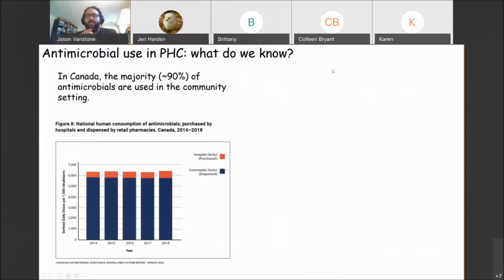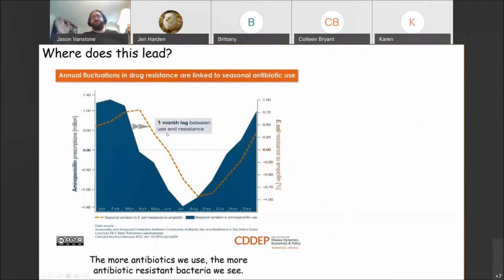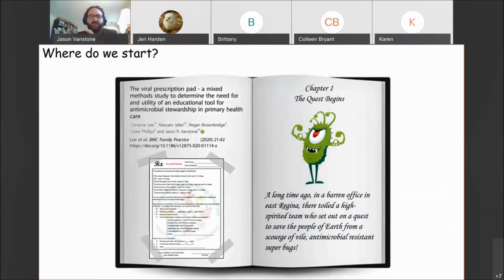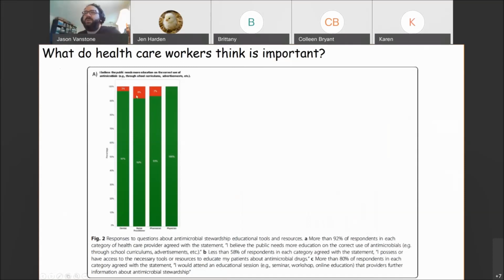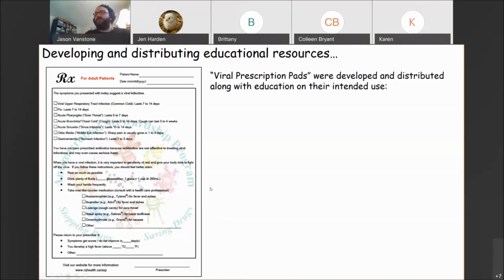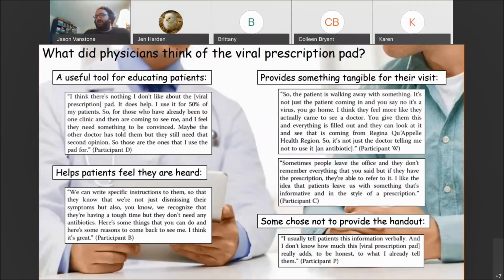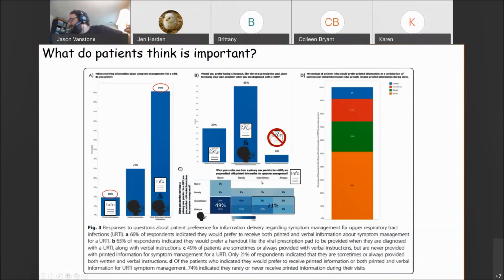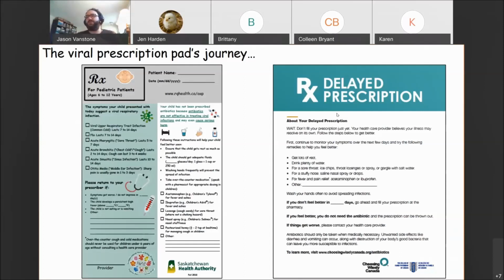It’s COVfluenzhino Virus Season: The Utility of a Viral Prescription Pad in PHC (Oct 2020)